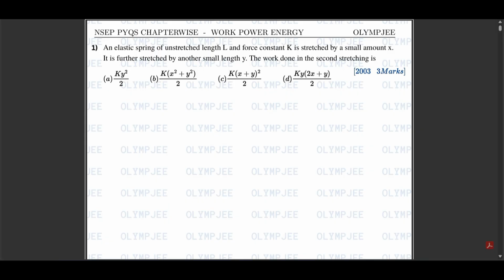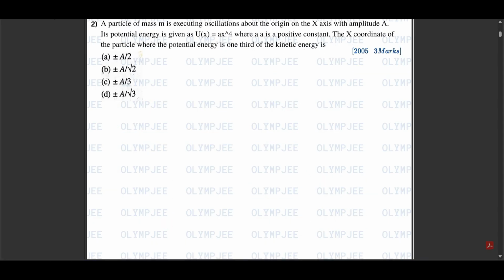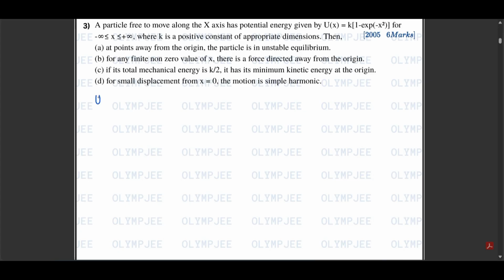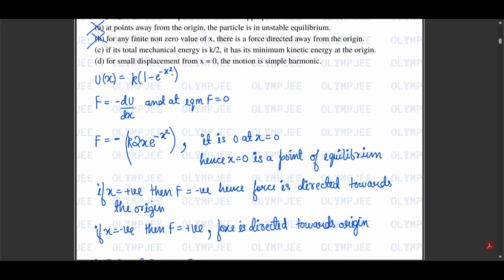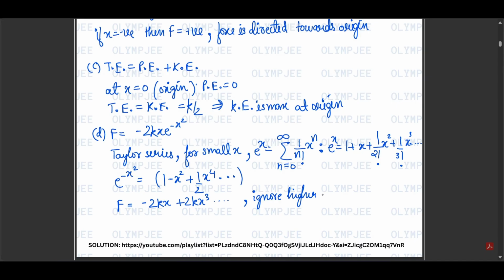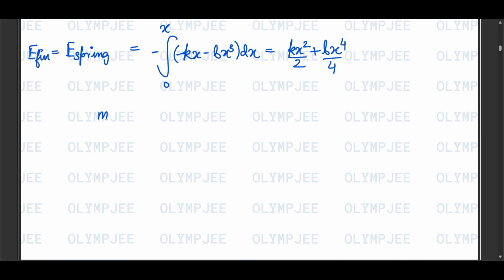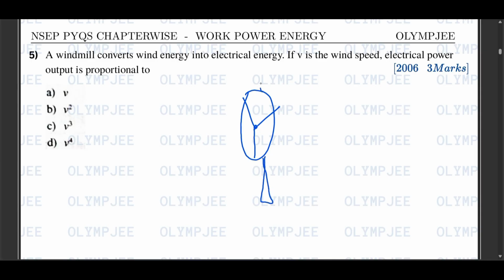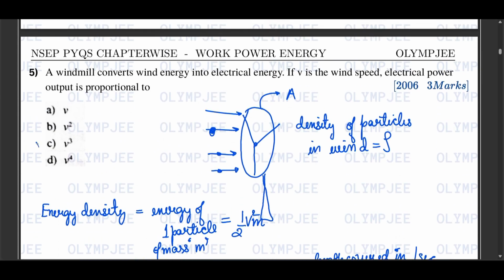NSEP Work Power PYQs 2003-2025 Solutions PART 1 (Detailed)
There are a total of 38 Questions asked from this chapter from 2003 to 2025 . In first part we cover the first 5 questions . You can access solutions to all the questions using the google drive link.

NSEP Previous Year Questions of the chapter Work power and energy (WPE) from 2003 to 2025 all years questions have been covered with detailed solutions .This includes topics like variable force , work done by spring , potential energy , kinetic energy.

PDFs of chapter-wise PYQs of NSEP and many more exams will be uploaded on my telegram channel and also a Google Drive Folder . Join my Telegram channel to ask doubts and interact with me

I am Aditya Banka , a B.Tech. Student from IIT Delhi . I scored 99.8 percentile in JEE Mains 2024.
I am starting a series where I will be uploading chapter-wise solutions to NSEP PYQs from 2003 to 2025